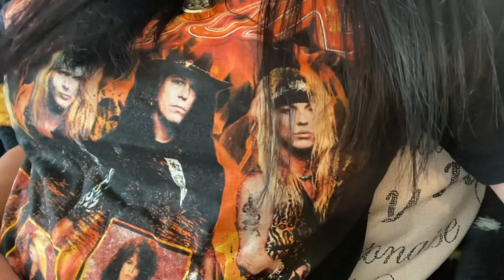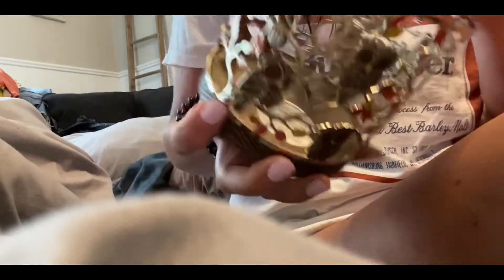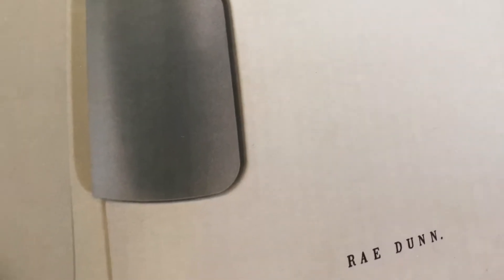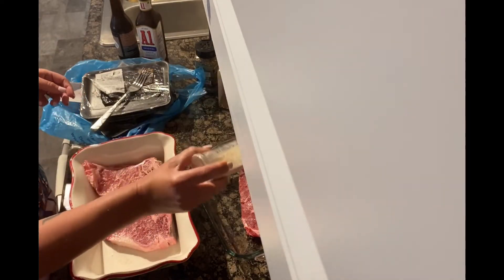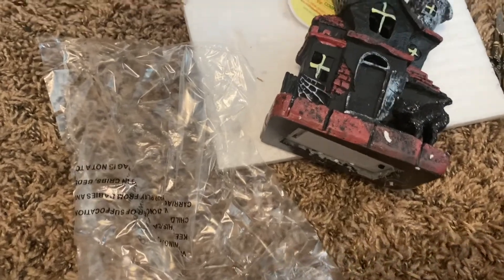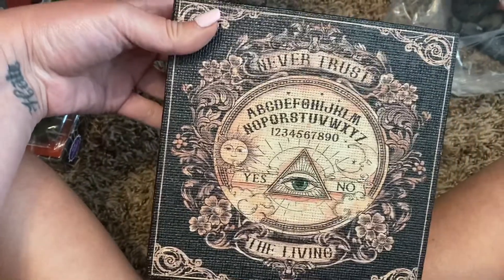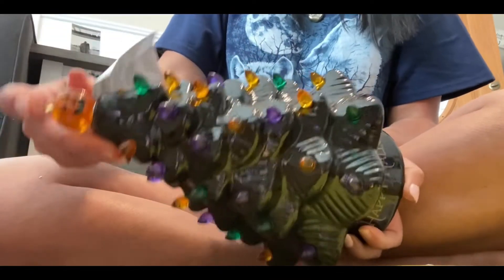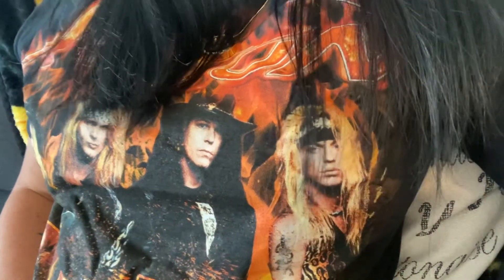Weekly Reading Vlog (No reading) #24 | Book Mail, Home/Beauty Hauls, More | July 27th- August 15th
I hope you enjoy the vlog! Hope you enjoy the hauls from Bath & Body Works, Sephora, Michaels, Hobby Lobby. Plus book mail, cooking, & more.💜

Illustrators of books mentioned:

Emma Murphy and the Ultimate Power by Sarah Lloyd illustrator: Sarah Lloyd

The Whispering Fog by Landra Jennings illustrator: Nikolai Lockertsen

Trex by Christyne Morrell illustrator: Karl James Mountford

This Appearing House by Ally Malinenko illustrator: Maike Plenzke

*For anyone new: I don’t feel comfortable showing my face so that’s the reason for the way I film my videos. I have depression, & the idea of all the time spent editing having to look at my face make me go a little crazy even thinking about. Many people love looking at their face nowadays lol, however, I’m not one.*

Welcome! I’m Belle, & I love sharing my love for middle grade books with people. Middle grade is all I read, and it’s just the best! Thanks for stopping by!💜